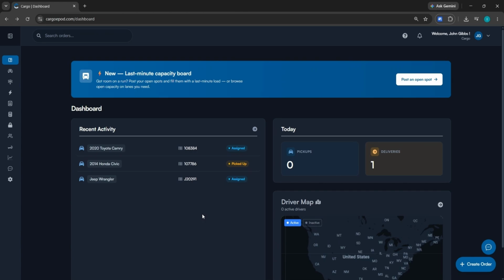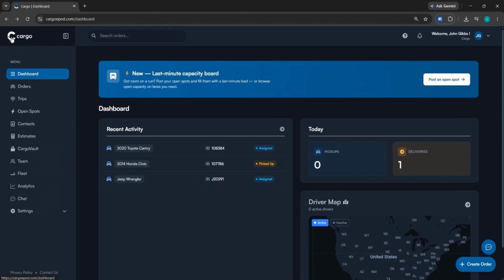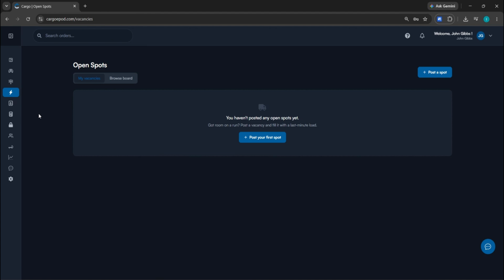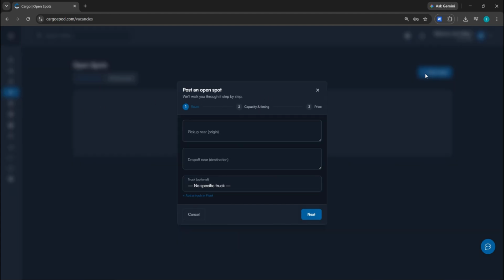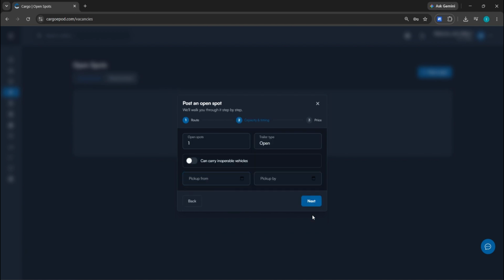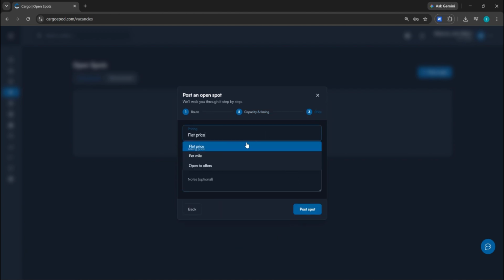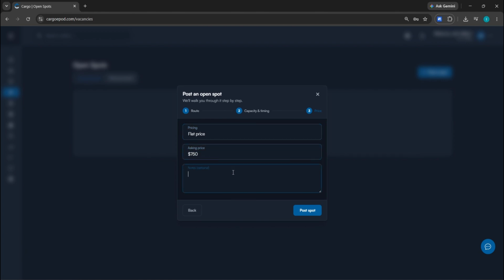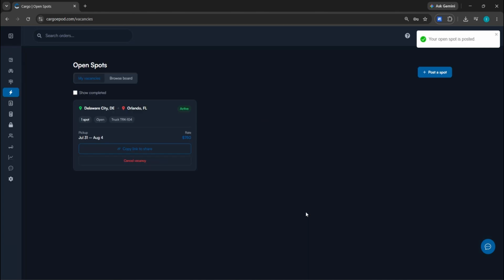Posting Open Spots on Web | Cargo TMS | Cargo ePOD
Maximize your fleet's capacity and turn empty truck space into revenue using Cargo Web. In this quick step-by-step tutorial, learn how to post open spots, set your route and trailer capacity, select pricing strategies, review reservation requests from shippers, and automatically generate orders upon accepting an offer.

⏱️ CHAPTERS / TIMESTAMPS:
0:00 - Intro: Maximizing Fleet Capacity
0:12 - Navigating to Open Spots
0:18 - Posting an Open Spot
0:20 - Route & Truck Selection
0:27 - Capacity, Trailer Type & Pickup Window
0:33 - Pricing Strategy & Asking Price
0:40 - Posting & Sharing Your Spot
0:50 - Managing Reservation Requests
1:00 - Accepting Offers & Automatic Order Creation